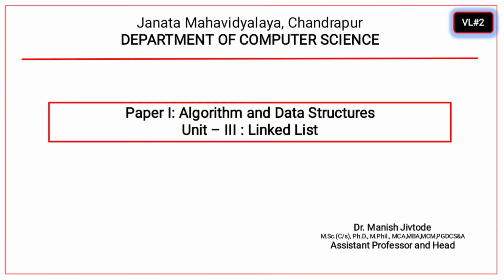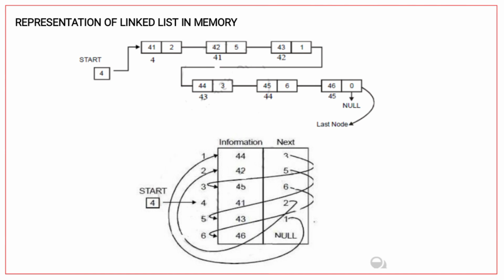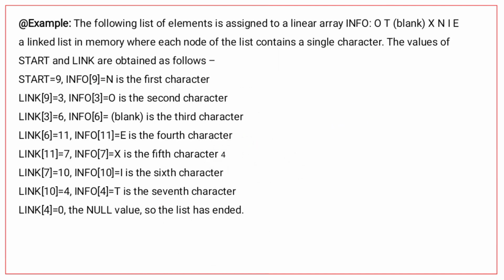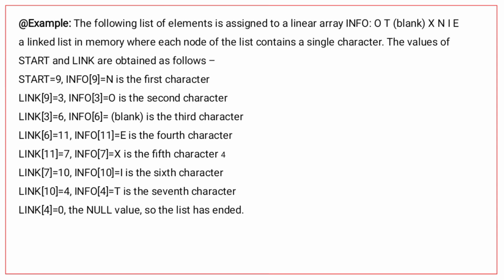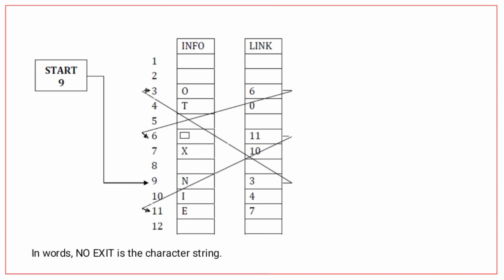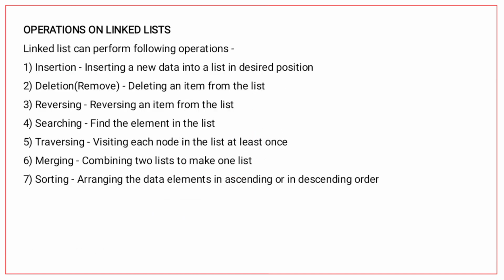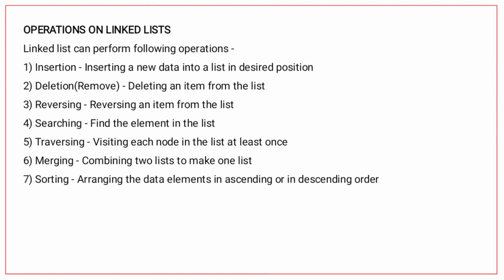B Sc Sem 4 Unit 3 Lect 2